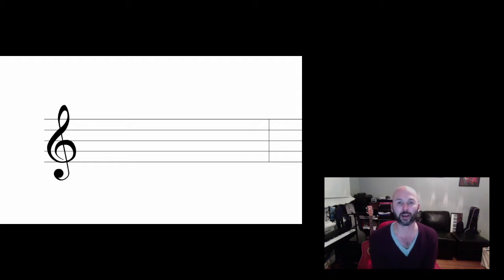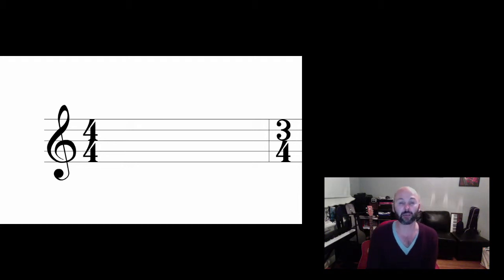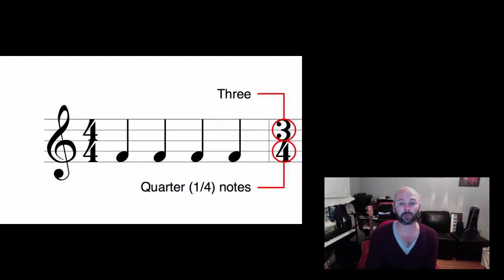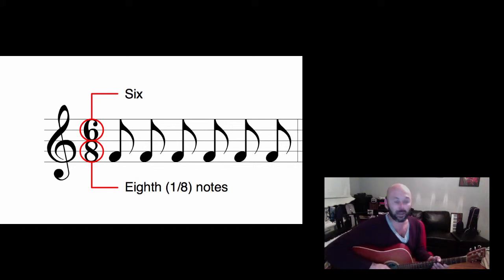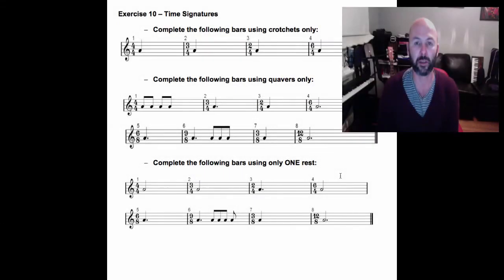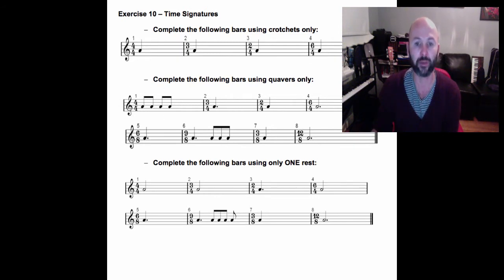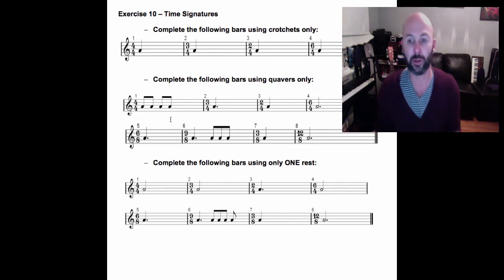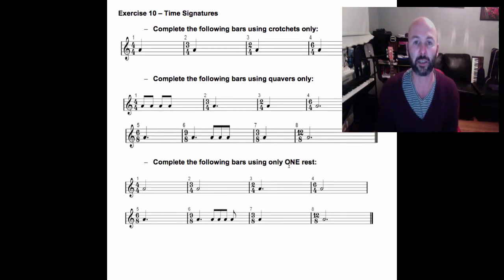Ex. 10 Time Signatures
Relates to Ex. 10 re: Time Signatures
Pro RPL Music Music Theory Assessment Task 1 Music Theory Primer